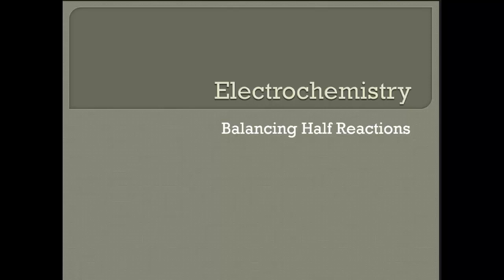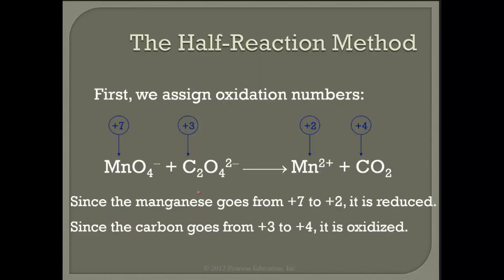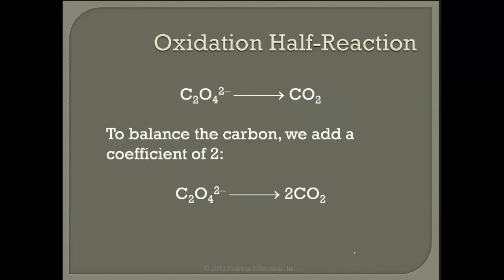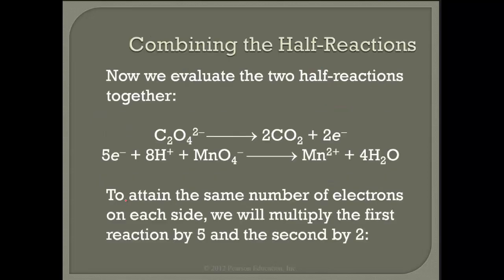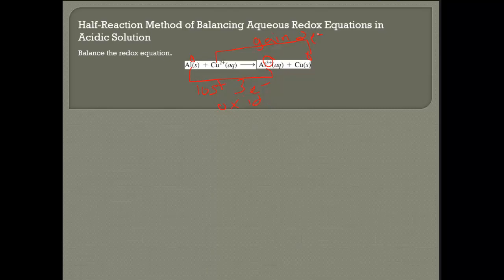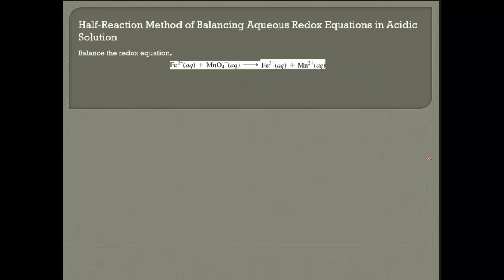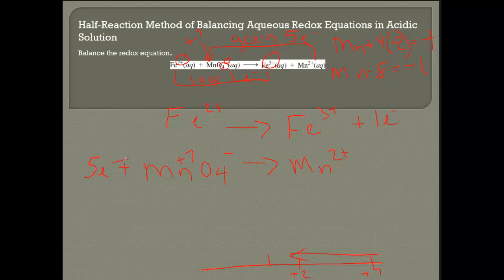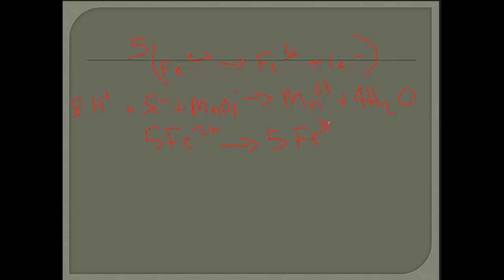electrochemistry balancing half reactions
This tutorial shows how to balance redox reactions via the half reaction method for acidic solutions.